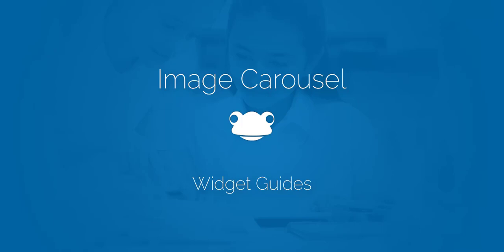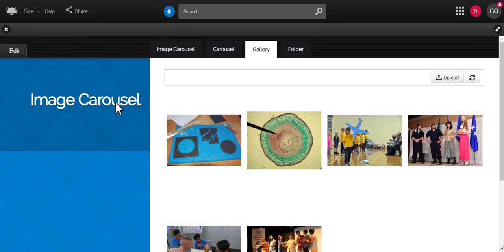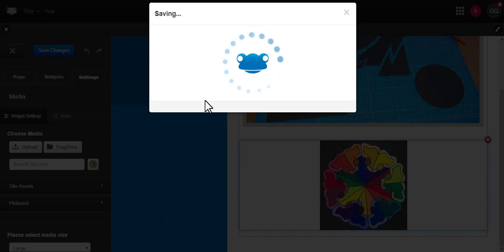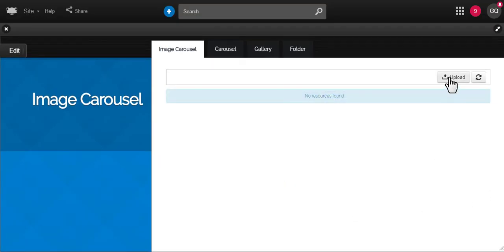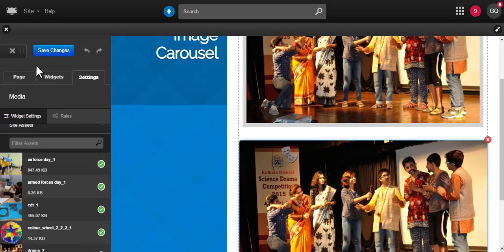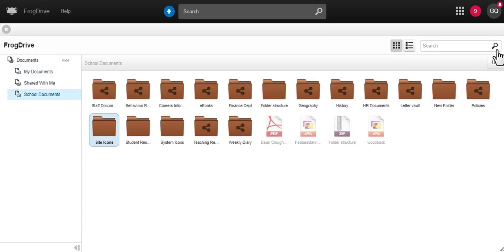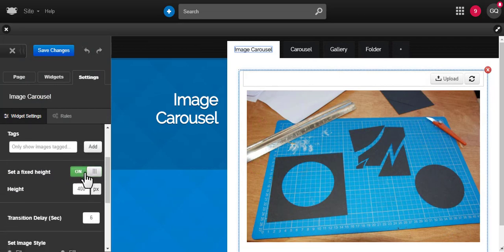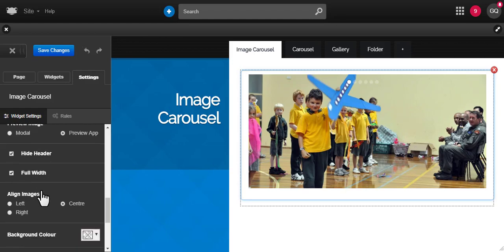Widget Guide - Image Carousel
Part of our widget guides series.